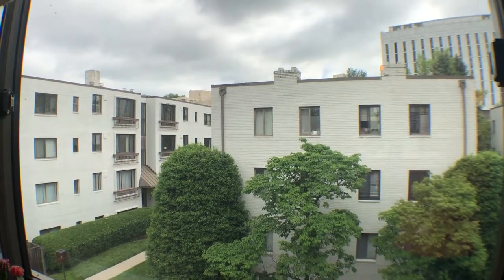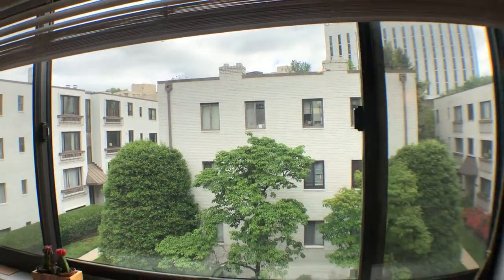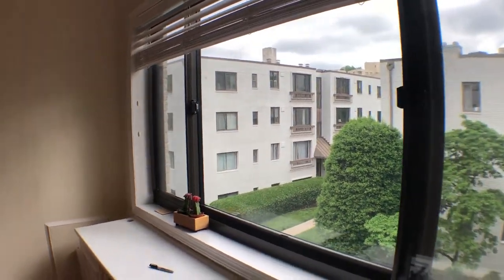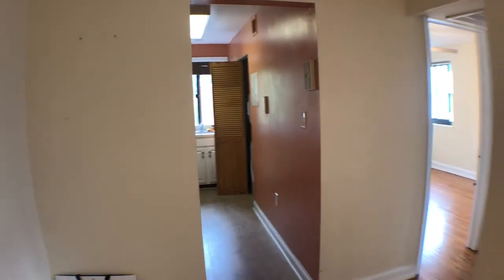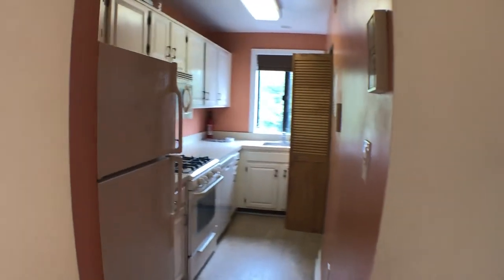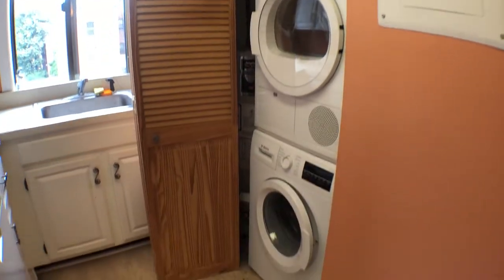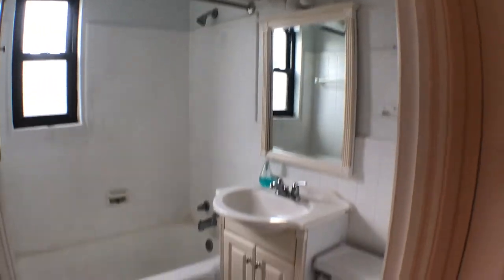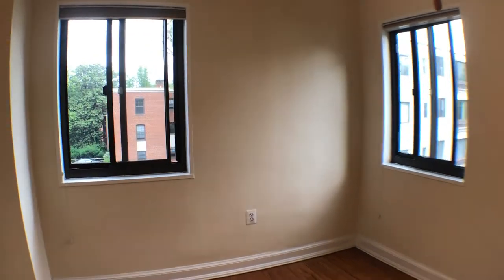3815 Davis Place NW Unit 6-Video Walk through